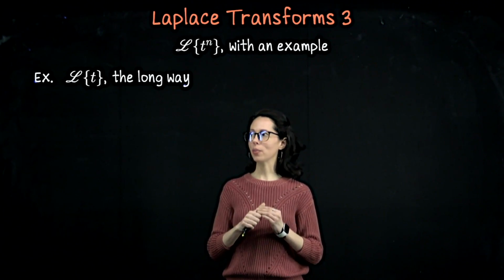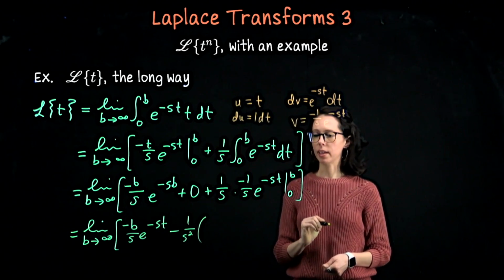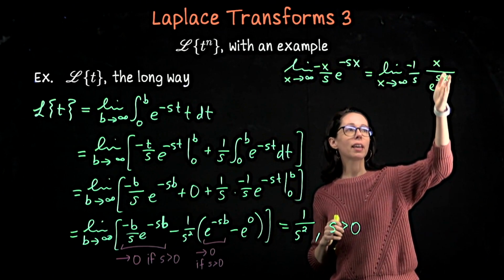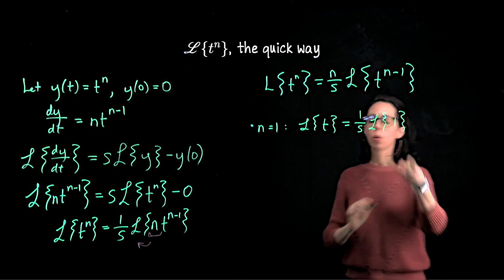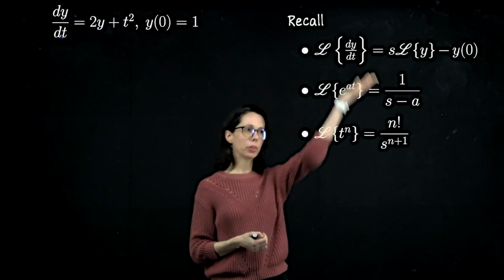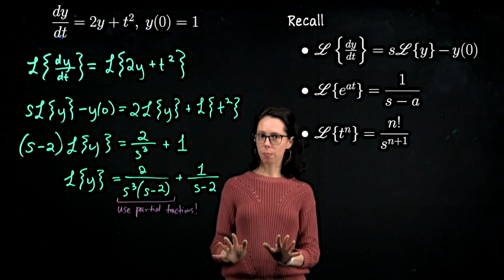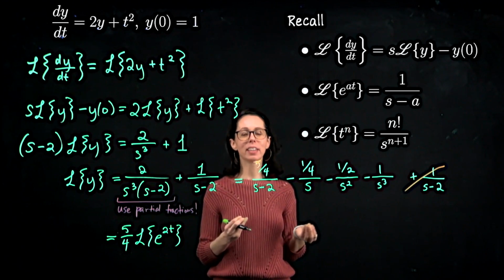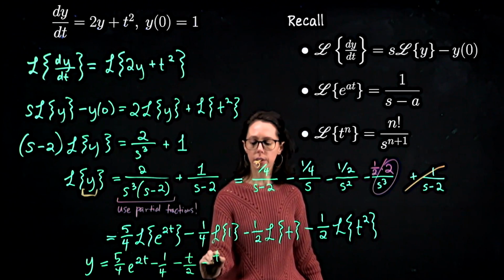Laplace Transforms 3: The Laplace transform of t^n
(Video 3 of several) Let's keep studying the Laplace Transform by computing the Laplace Transform of f(t) = t^n. First we use the improper integral definition of the Laplace transform to compute L{t}. Then we spot a pattern based on the identity L{dy/dt} = s L{y} - y(0). Lastly we solve a first-order differential equation with the Laplace Transform.